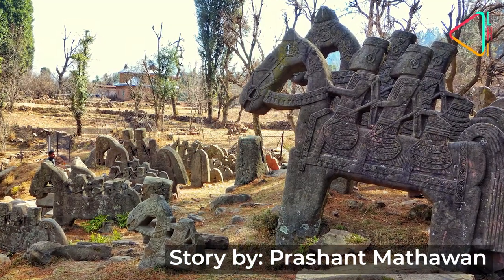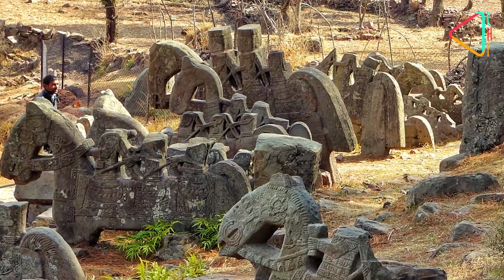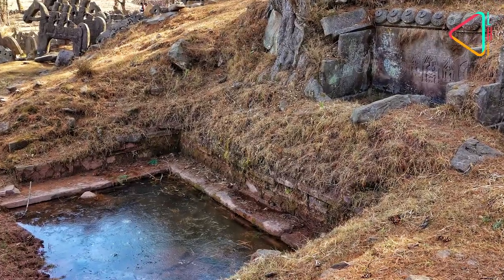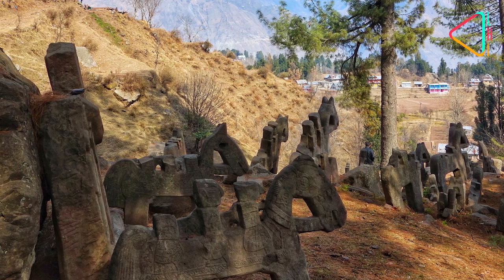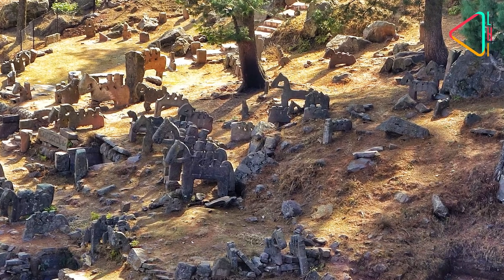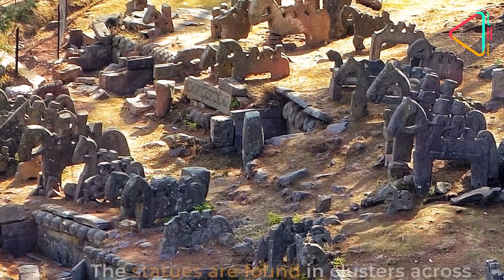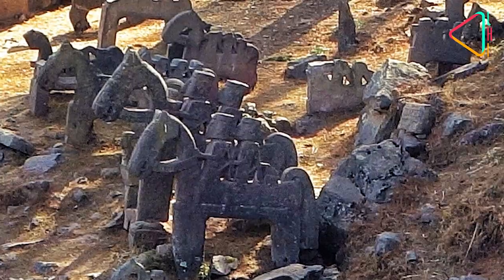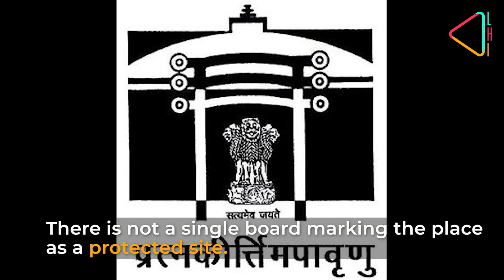The Mysterious Horsemen of the Pir Panjal | History Daily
We know of the Terracotta Warrior army in China, but have you heard of the mysterious horsemen of the Pir Panjal? Catch the fascinating story on the horsemen of Pir Panjal